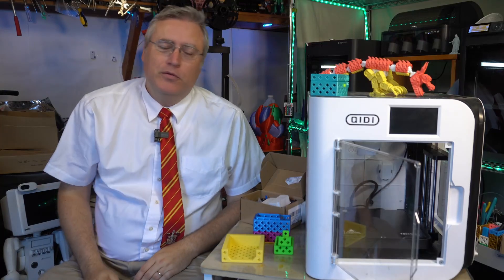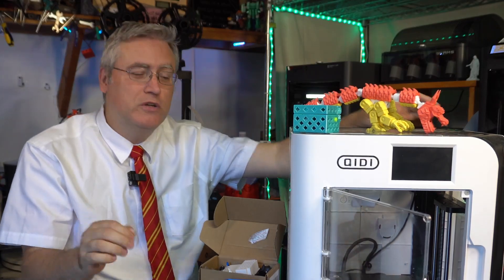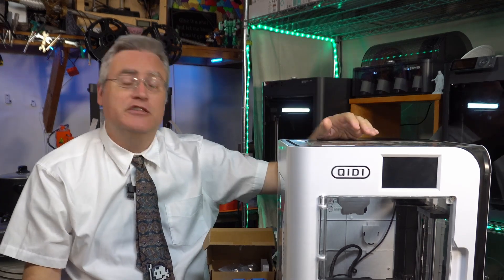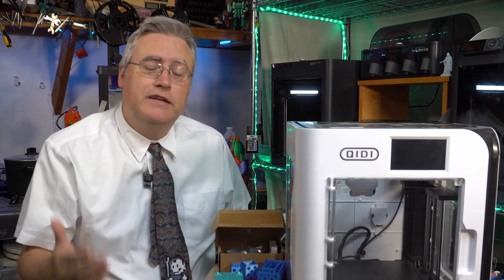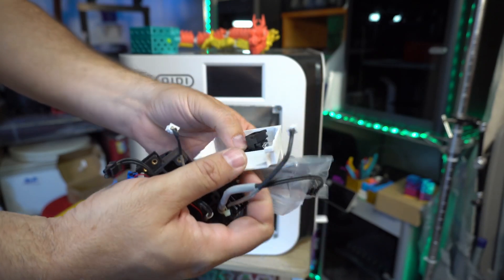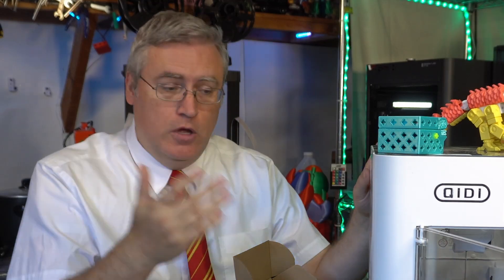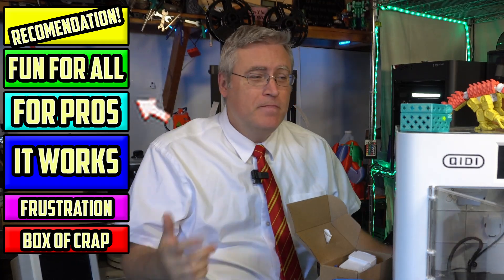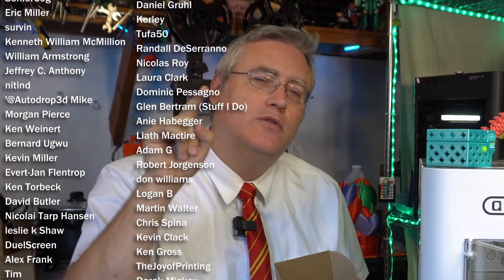QIDI X-Smart 3 Review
3D Printing Professor is made possible by YOU!

I'm social!